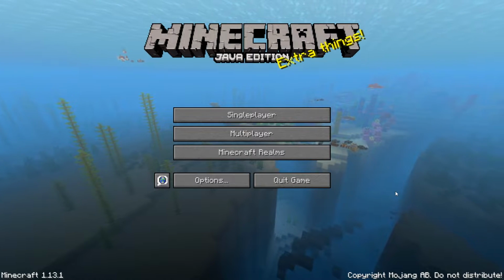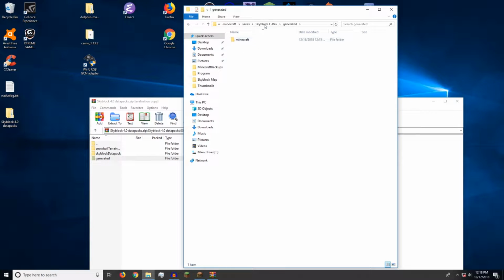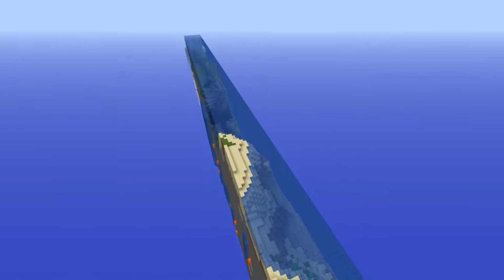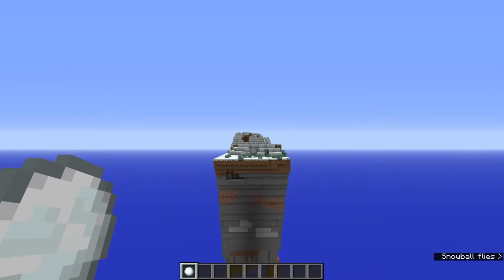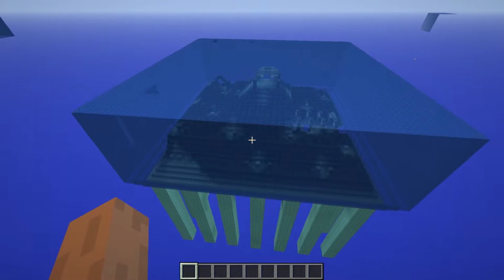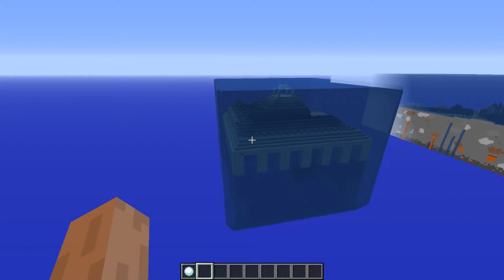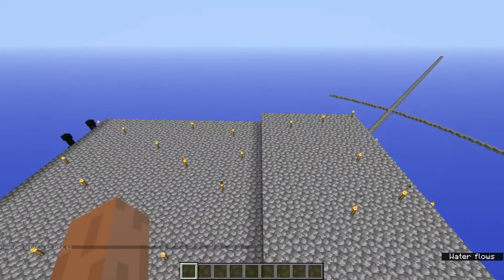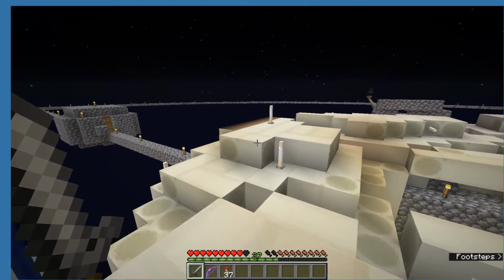Skyblock how to update from 1.12 to 1.13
If you want to save you Skyblock 3 world and still update to 1.13 this tutorial if for you! I made a datapack specifically for people who want to keep their old Skyblock 3 world and still want to update.